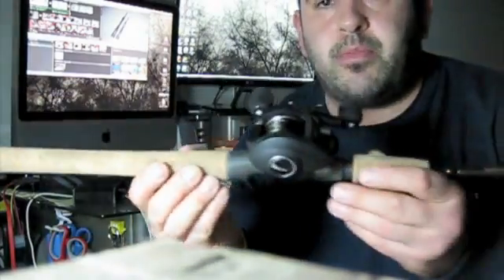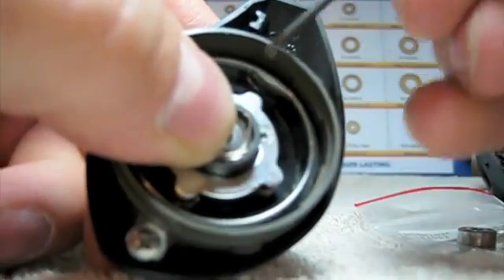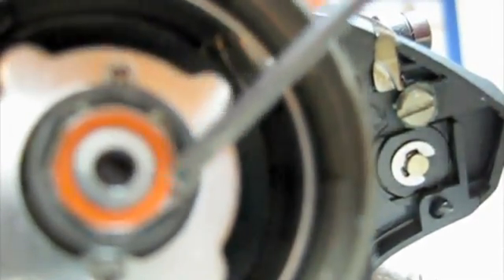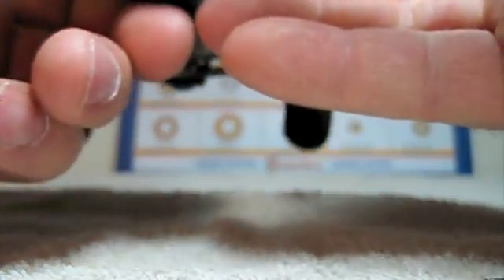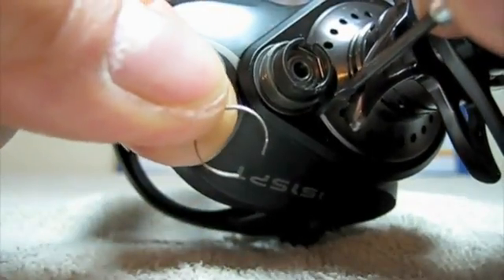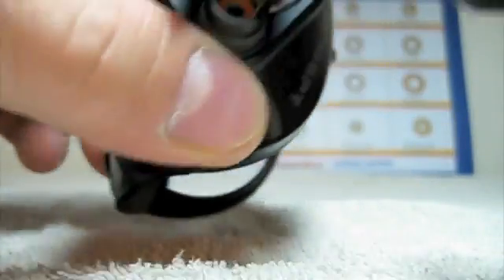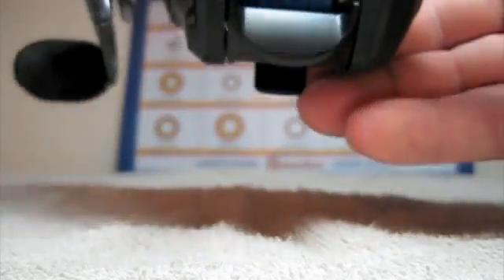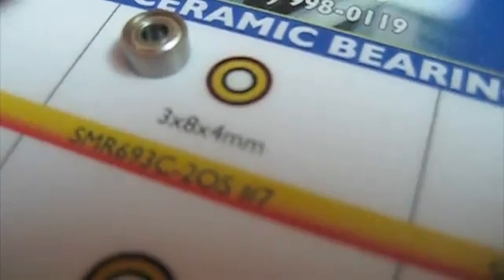How To Change Quantum Smoke 150 Baitcast Reel Bearings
Sonny Navarro from channel Team Rippn Lipz 1 shows how to replace Quantum Smoke 150 stock bearings with Boca Bearings, bearings used